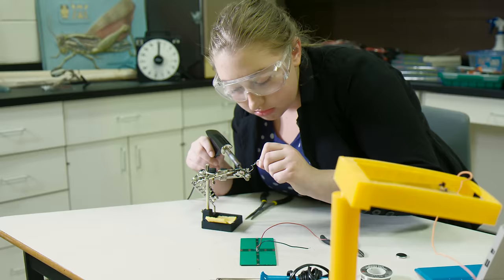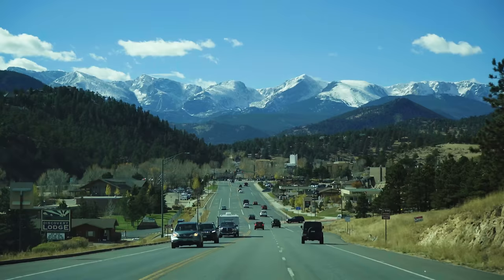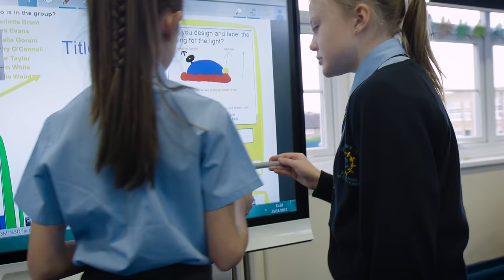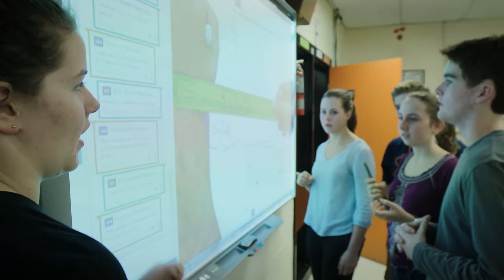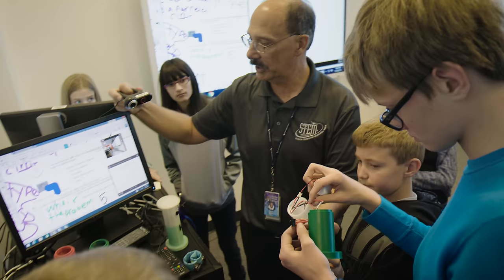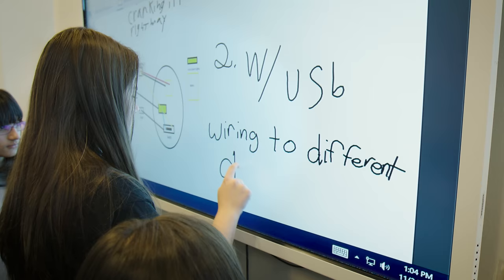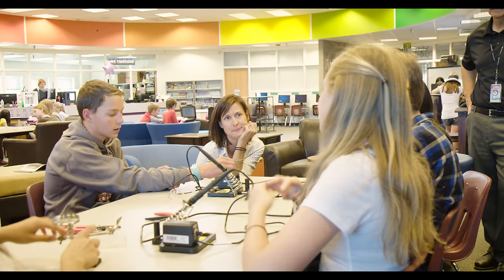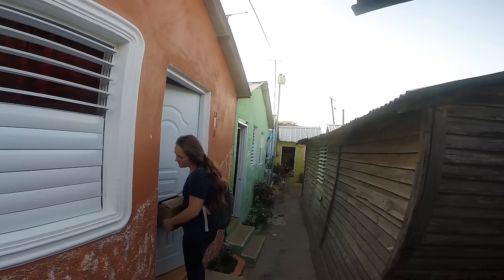Engineering Brightness: Lighting Up the World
3 schools, 3 continents, 1 goal – building lights for the developing world, together. Make that kind of collaboration possible for your students

Over 1.3 billion people in the world don’t have access to sustainable lights. For many, the light sources they do have are either unaffordable or pose risks to their health. From initial designs to actually soldering circuit boards, students from 3 schools in Canada, the USA, and the UK built and 3D printed innovative lights while collaborating with each other across continents using SMART software.